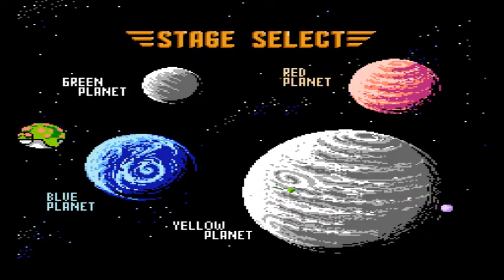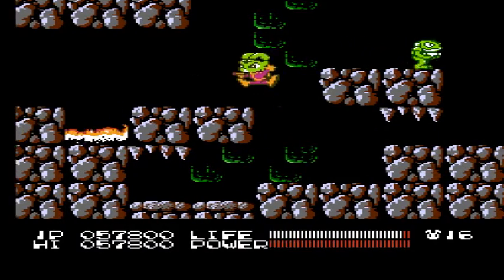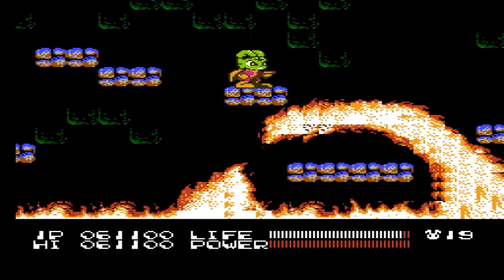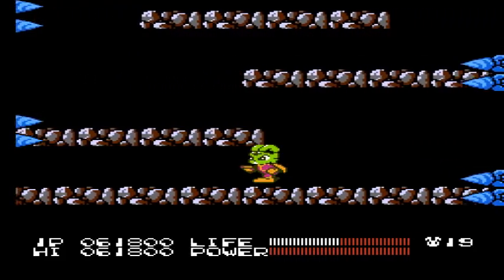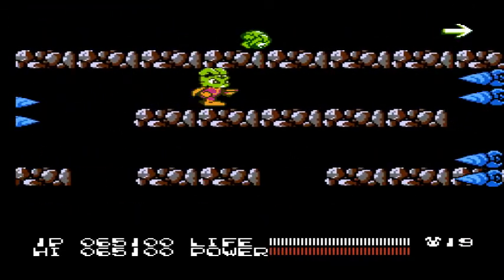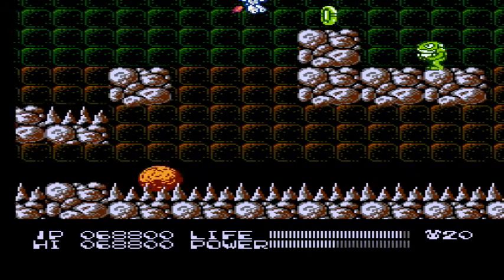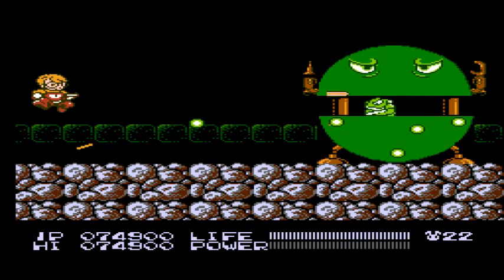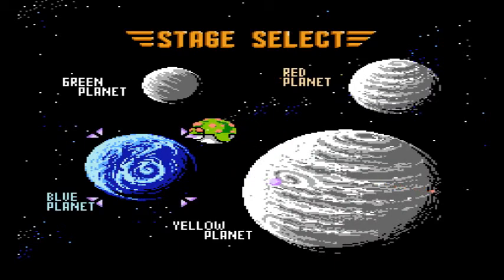Let's Play Bucky O'Hare 03- Seeing red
Making it through fire and lava and saving Deadeye.